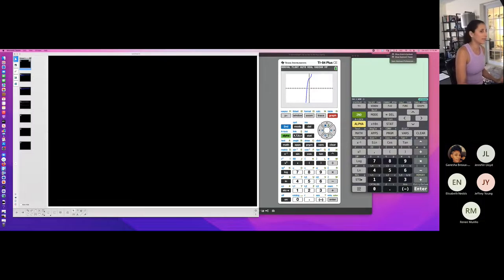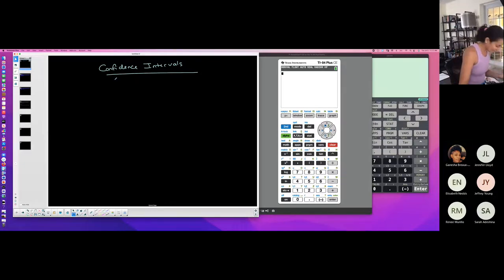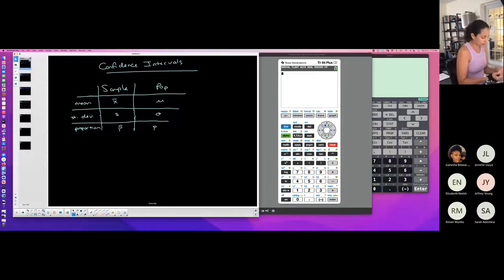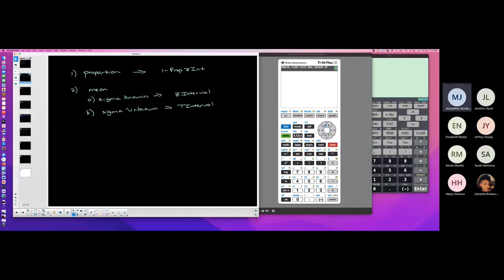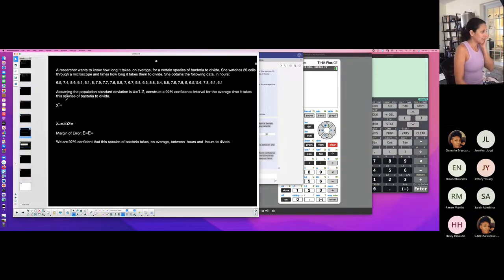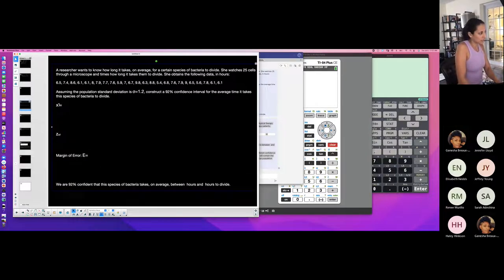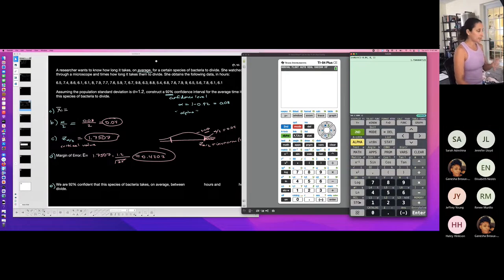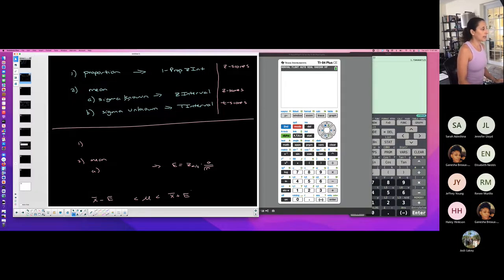Nightingale | Week 10 Wed Q&A | Confidence Interval for Mean (Sigma Known) #9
This video goes over the basic idea with calculating confidence intervals, and focuses on finding the confidence interval for a population mean with sigma known. There is discussion regarding other types of confidence intervals (proportion or mean when sigma unknown), but the example focuses on a CI for population mean with sigma known.
This is #9 on Chapter 8-8.1 on MyOpenMath homework assignments.